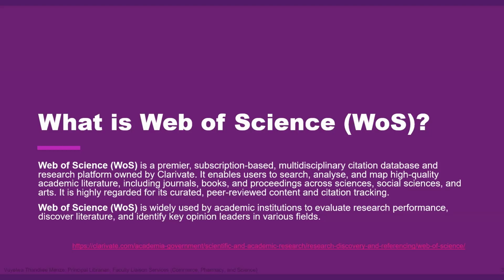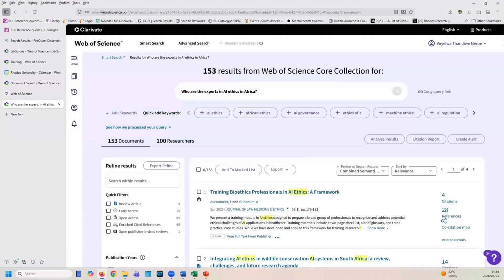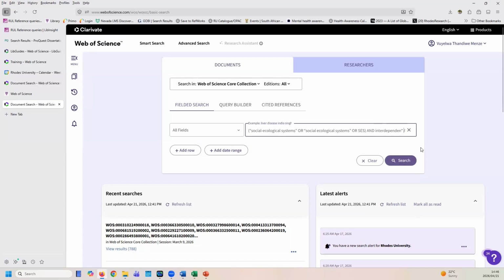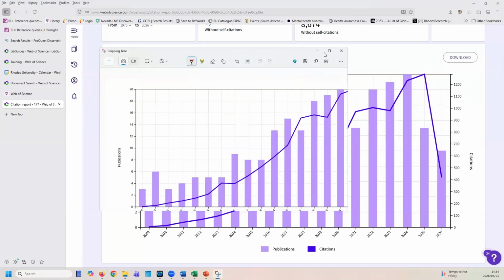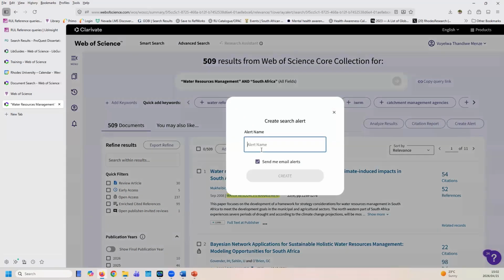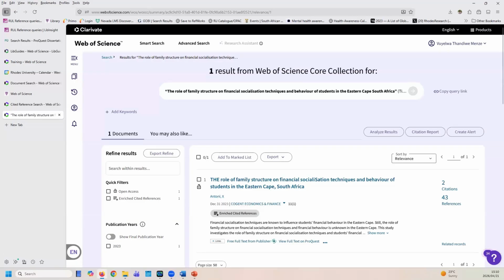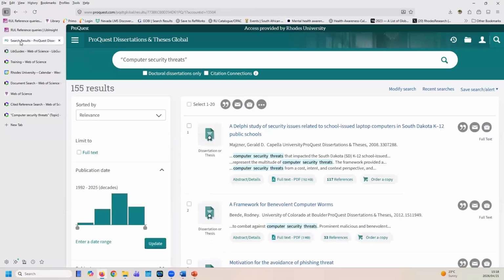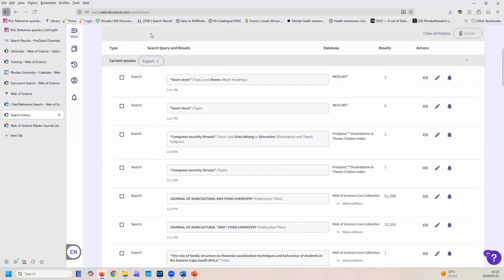[Postgraduate Training 2026] Session 18 - Web of Science